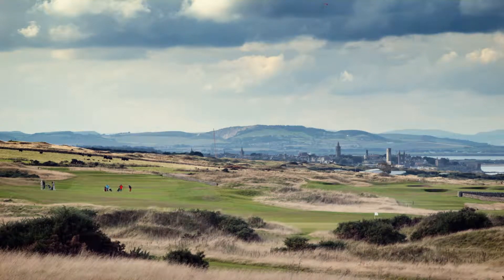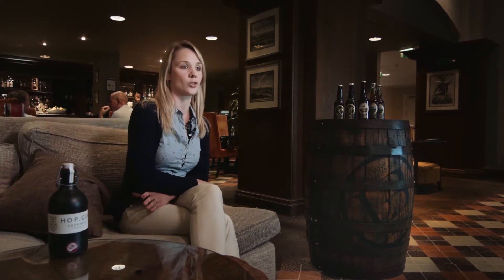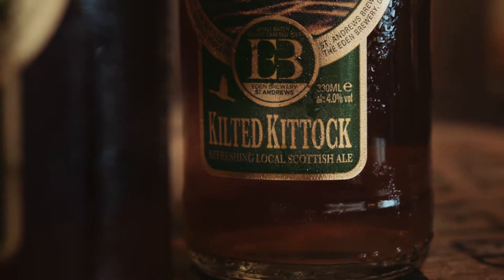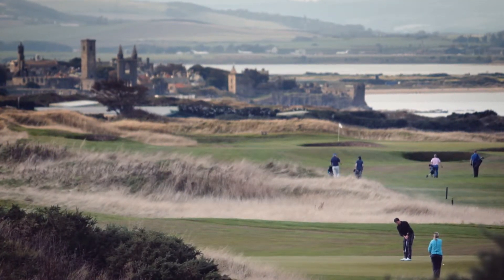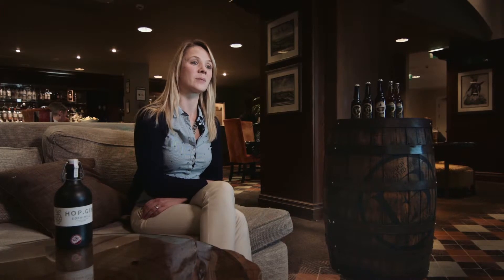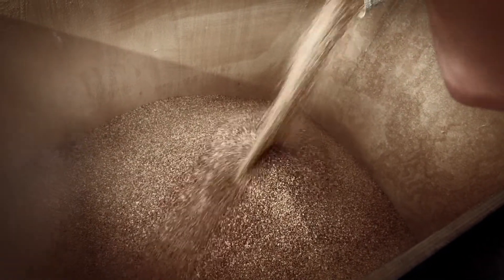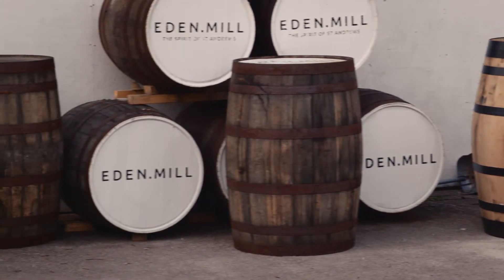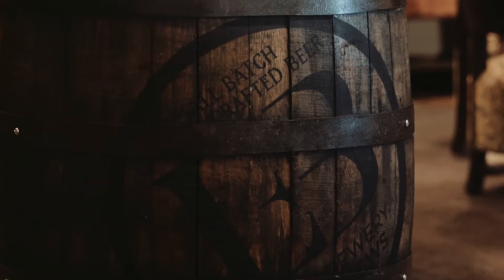Eden.Mill Meet The Team - Jamie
Join Jamie as she visits the Fairmont, St Andrews, and explains the story behind Eden Mill's special relationship with them and many other stockists